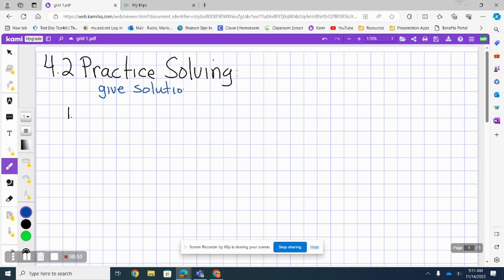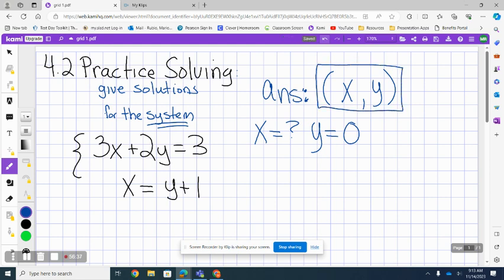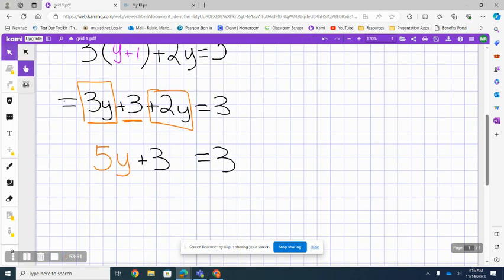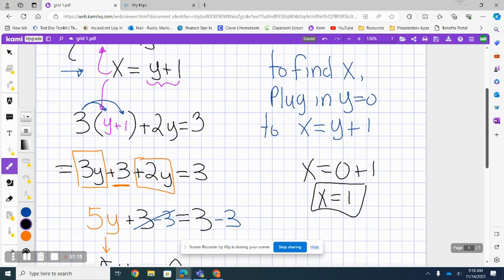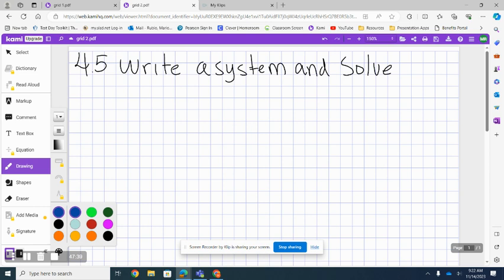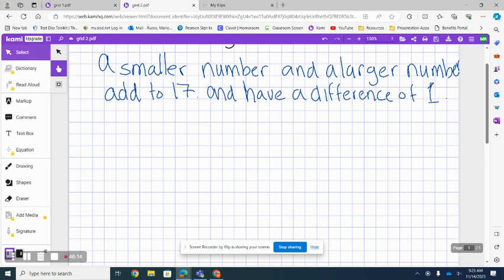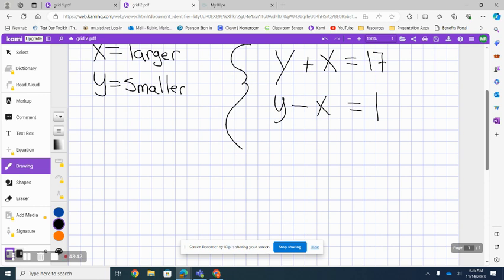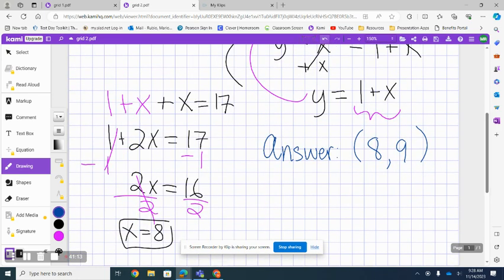A Video by Mario - November 14th 2023 9:29 am